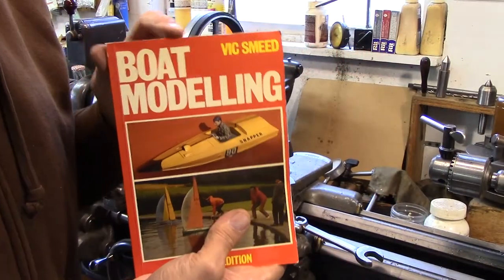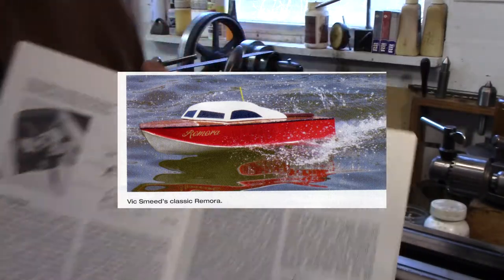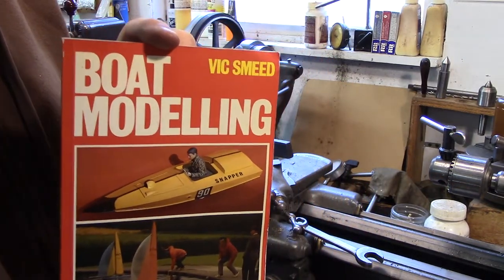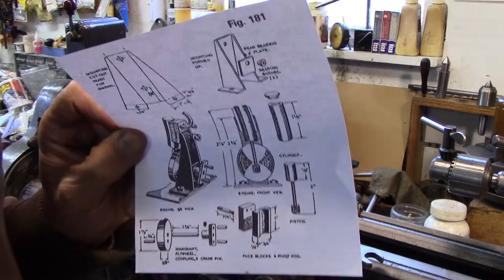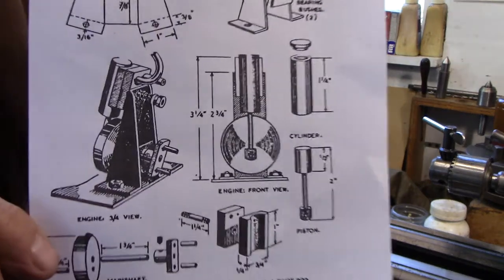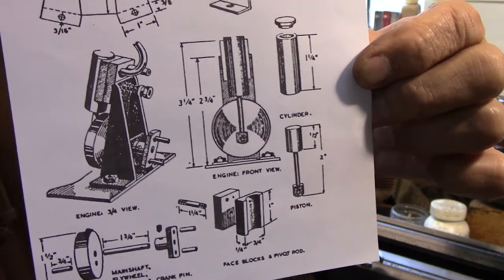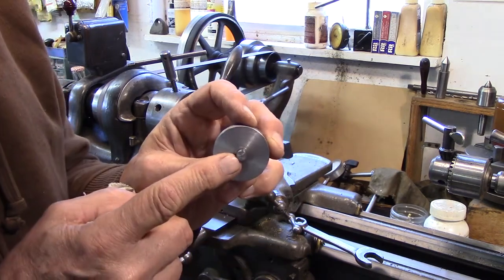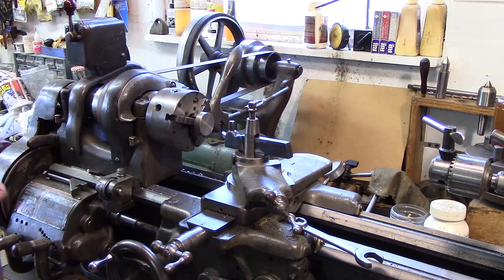How to make DiY Steam engine Beginners Marine Oscillating Engine "MOE" build Part 1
First installment of the Smeed Oscillating Engine (SOE) build.  I discoverd the drawings in a Boat Modeling book by Vic Smeed, they tiny and designed to be a simple illustration.  By using them as a guide,  I filled in missing dimensions with sizes used in similar model oscillating engines to come up with a working engine.  The name of the engine is kind of a play on words,  the British Special Operations Executive used a model steam engine to power secret radios provided to the commandos to carry into occupied France during WW2.

Visit the gwheyduke channel page, and click on the "Community" link where you'll discover hundreds of behind-the-scenes photos, uncut videos, and diagrams from up-coming as well as past projects.

Here is a link for the Sherline Lathe I use to make many of the small parts
Table Top machining book
Set of 1-2-3 blocks
Small center punch set
Link for Aviation snips
Here is the link for the book Boat Modeling
Bernzomatic TS4000 brazing torch kit
link for a 6" height gage
Link for Sharpie markers
Dykum layout fluid small jar
Link for 4 inch vice soft jaws
Machinist square set
R8 end mill holder for mill
Expandable mandrel set
Sievert soldering torch kit
Parallel Bars Set
Small machinist clamps steel set